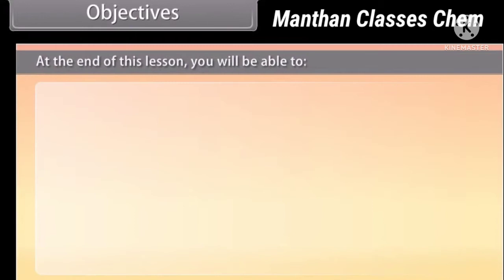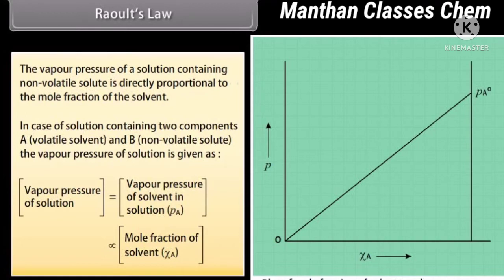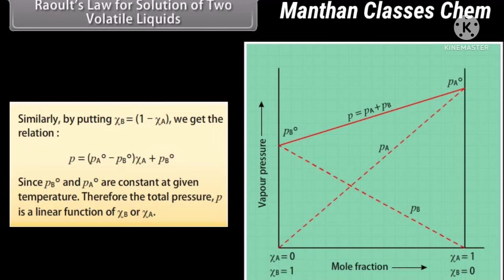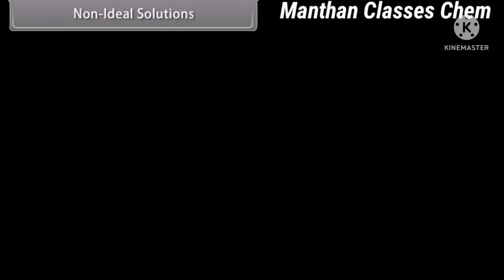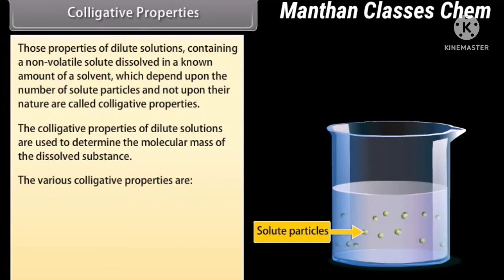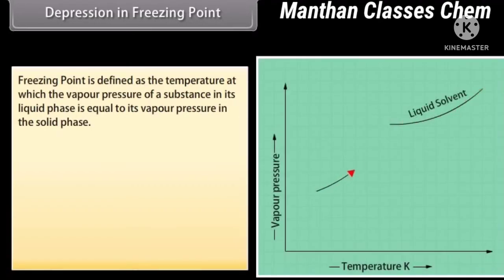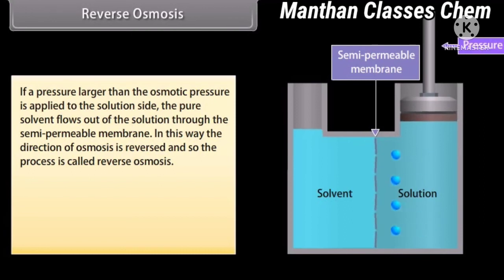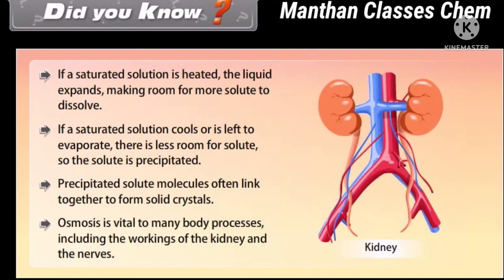Class 12th | Unit Solution L 2 | NCERT CHEMISTRY | ManthnClassesChem | RajaSir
NCERT CHEMISTRY | ManthnClassesChem | RajaSir
Class 12th is video main 12class to ke chemistry se unit 2 Solution ko samjhaya gaya hai
class 12 chemistry solutions
Solutions chemistry class 12